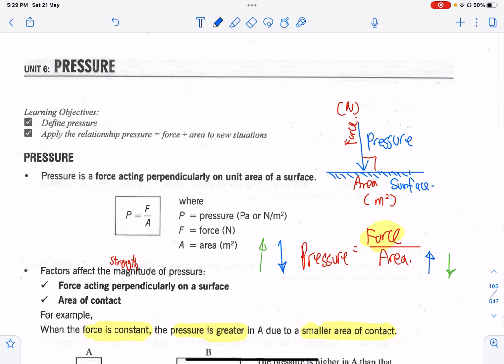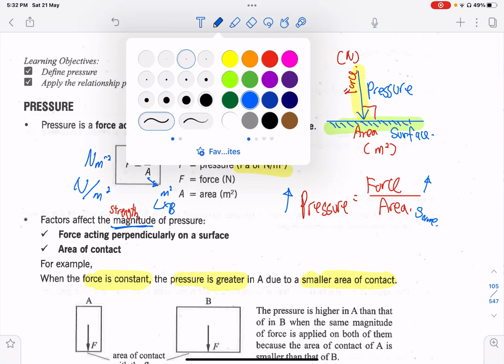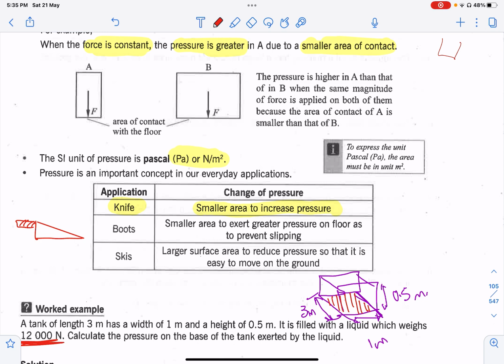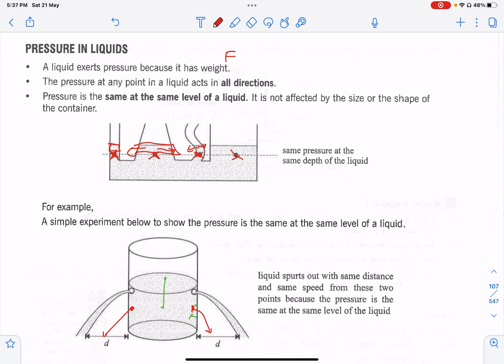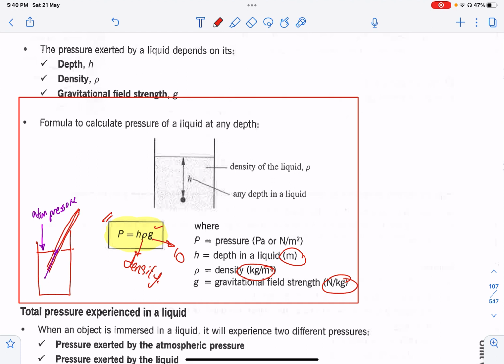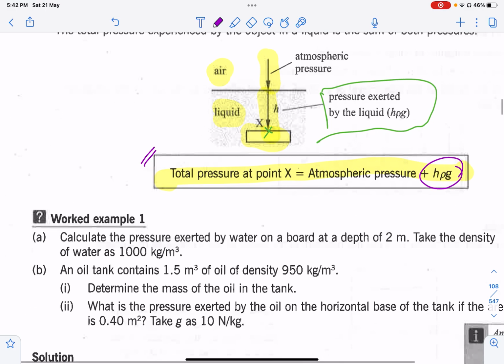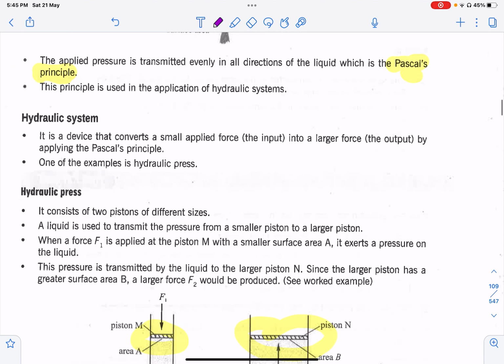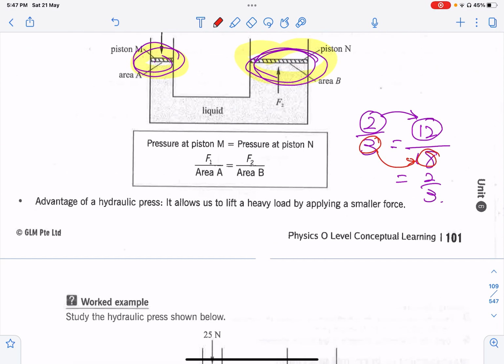Ch07 Pressure Part 1